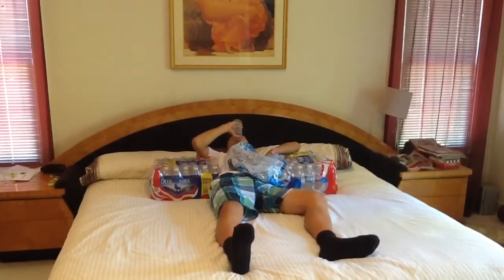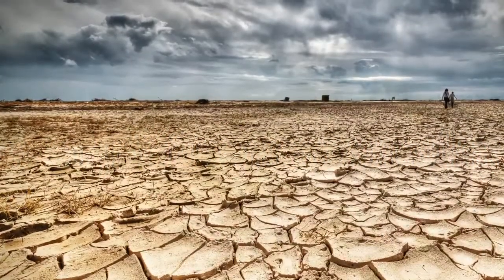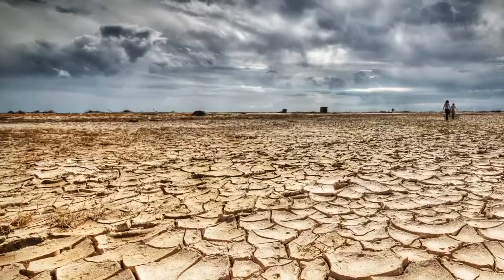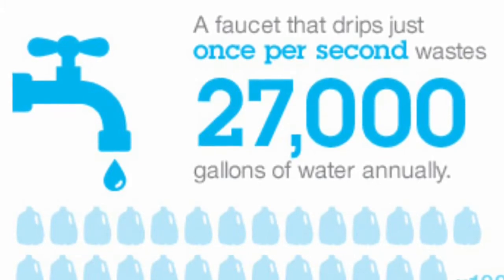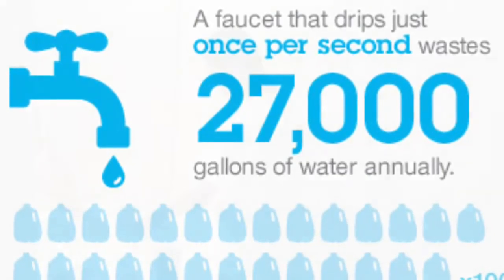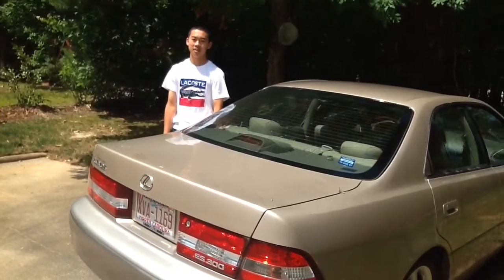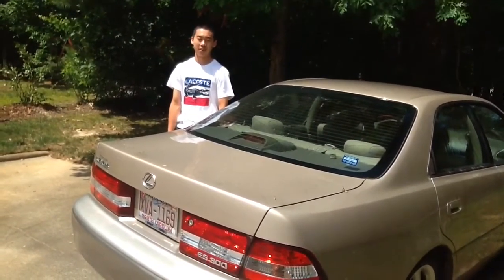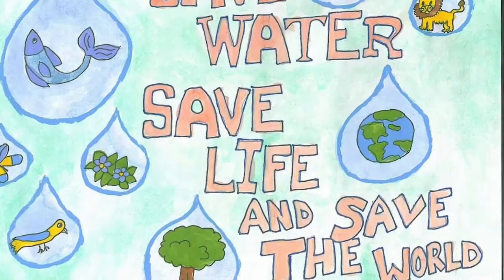Ron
Apes project